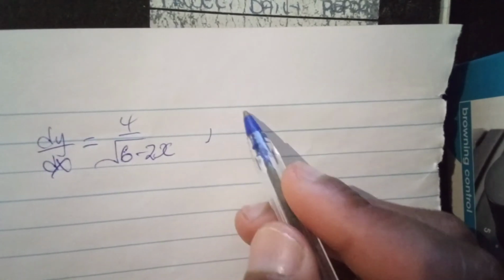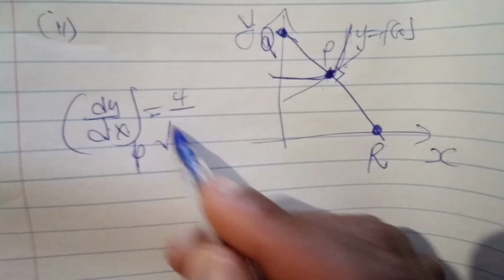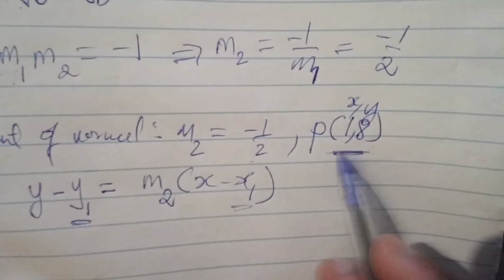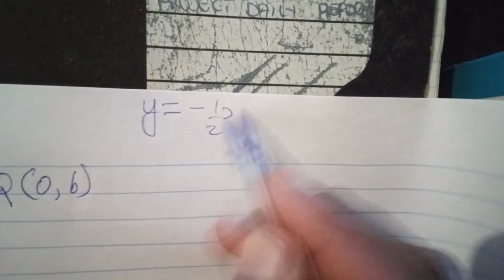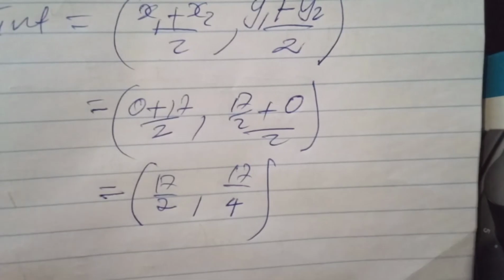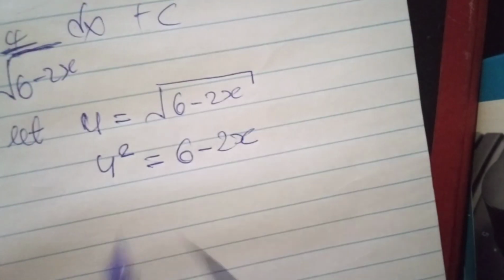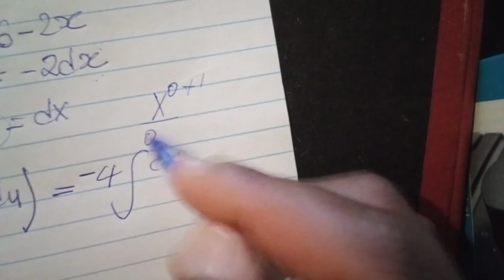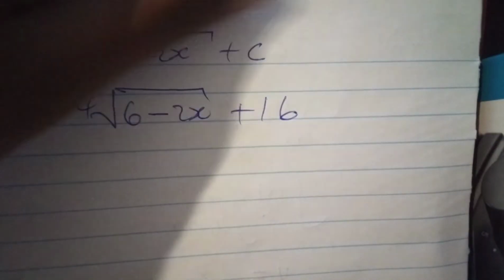August 27, 2021